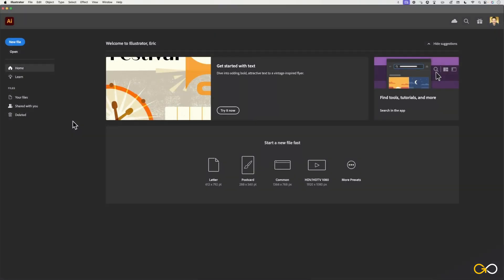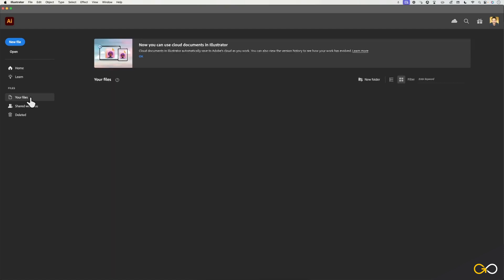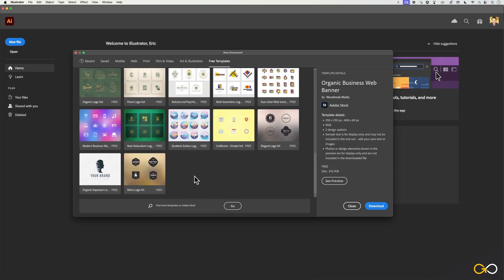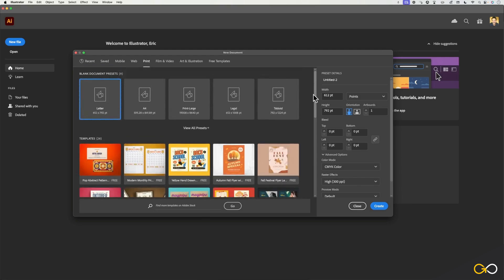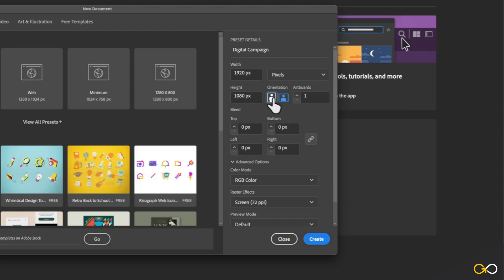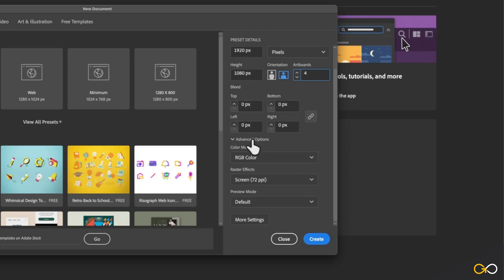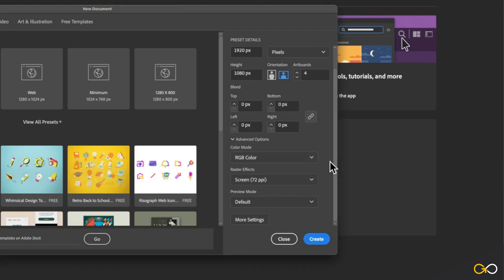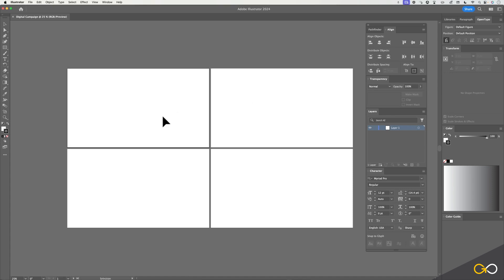Create a Document in Illustrator | Adobe Illustrator: Beginner to Pro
Get started in Adobe Illustrator with @EricVasquezDesign and learn how to create a new document.

🎨 Want to level up your design skills?

🔖 P.S. New to GoSkills? Start your free 7-day trial and get full access to the entire course!